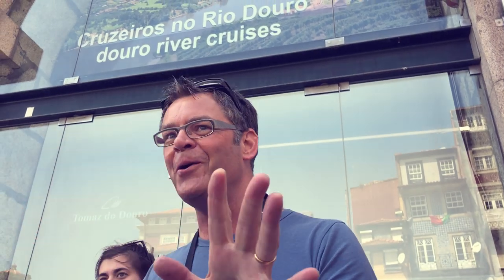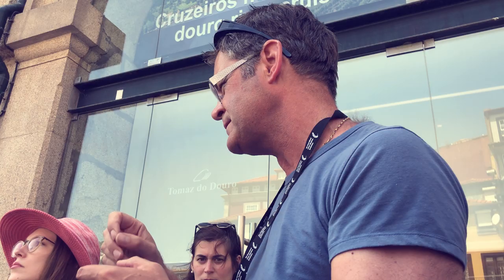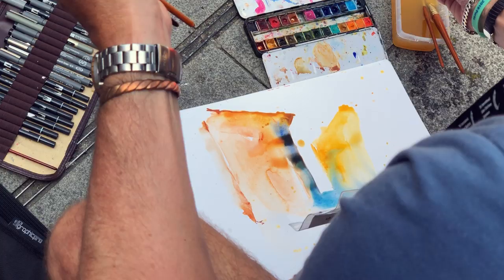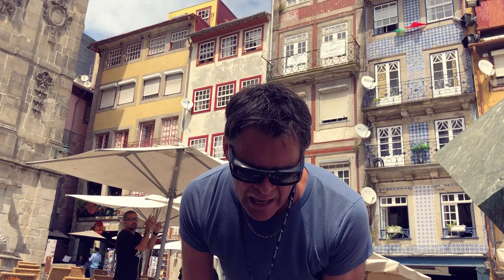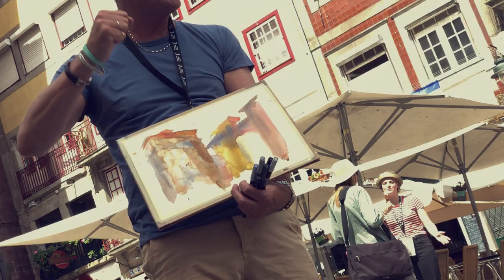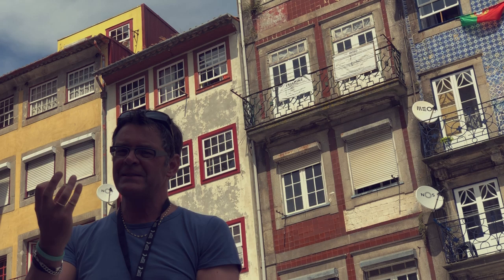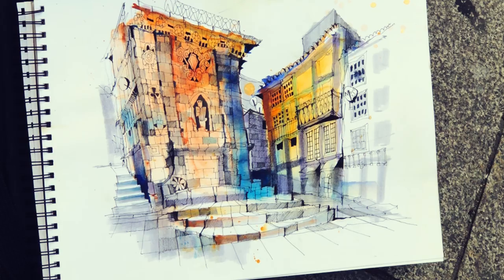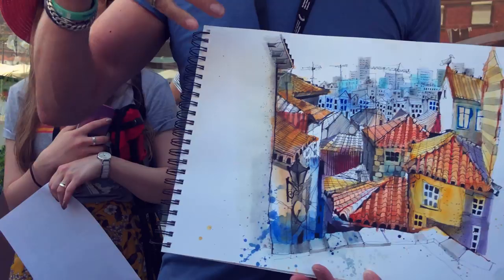IAN FENNELLY URBAN SKETCHING TECHNIQUE 👍🎨🖋✨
British Artist and Urban Sketcher IAN FENNELLY is breaking down his own technique while sketching on location, during the Urban Sketchers Symposium in Porto, Portugal. It’s pretty fascinating as, just by seeing the final result, you wouldn’t guess about his process!!

So, Ian Fennely is bringing us to « a journey of looking » through different Urban Sketching Techniques. First, watercolor, straight away! Ian paint shapes to set a composition a give structure and color to his work. Then, he is using brush pens (like Tombow brush pens) to work with values and give depth to the urban sketch. At last, Ian Fennelly uses ink, with fine liners. He then draw for hours paying attention to the smallest and smallest detail in the view he is sketching. What a fadcinating and inspiring process!!
Thank you Ian Fennelly for the amazing urban sketching workshop and for allowing me to offer this video! UrbanSketching A Journey of Looking, with Ian Fennelly.

💙 and Anne-Laure Jacquart on FACEBOOK. 😆😅 😉

😁 Happy Watching!! 🎉